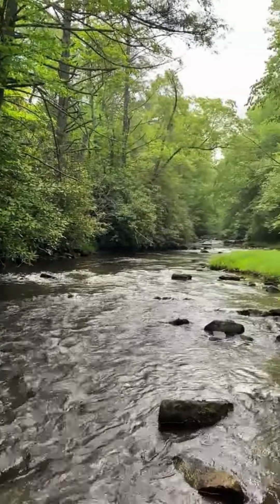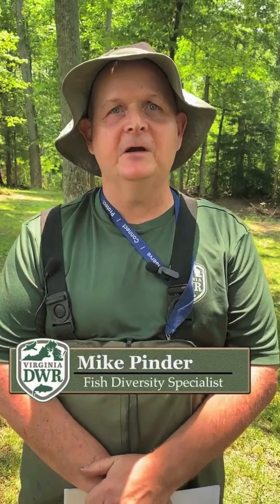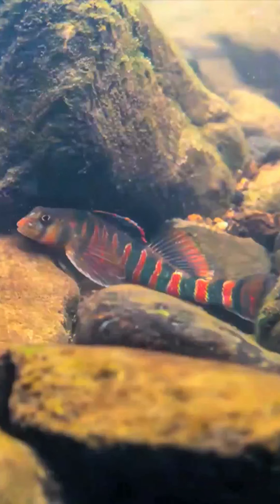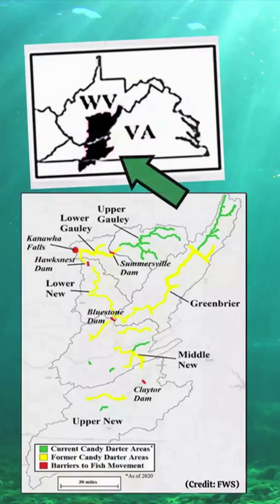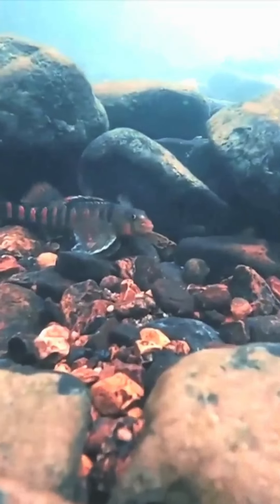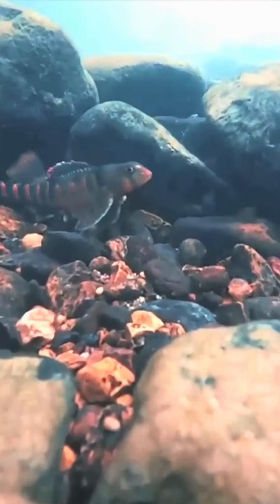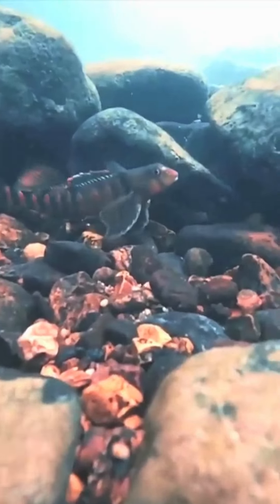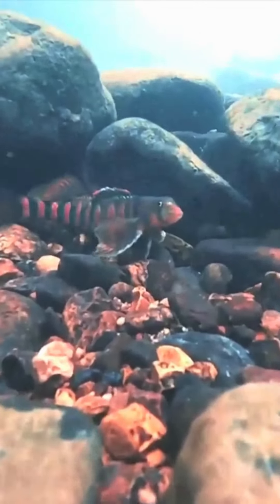The Candy Darter: Learn about this vibrant species.